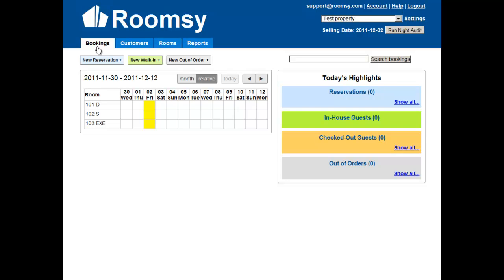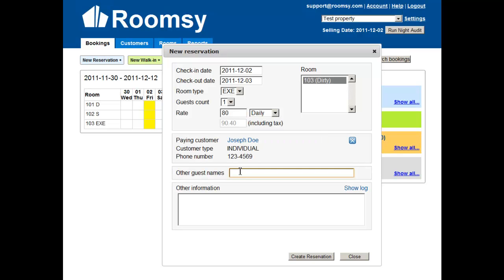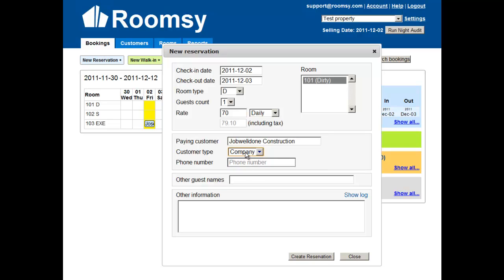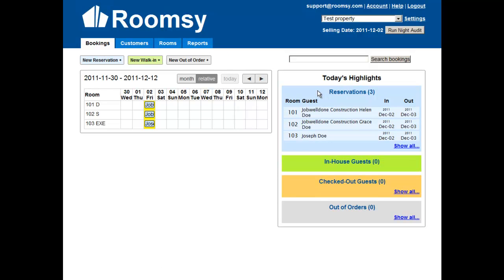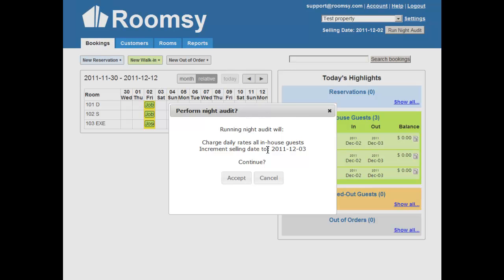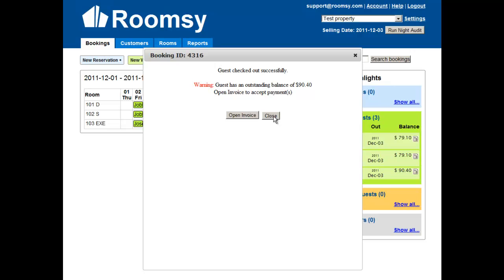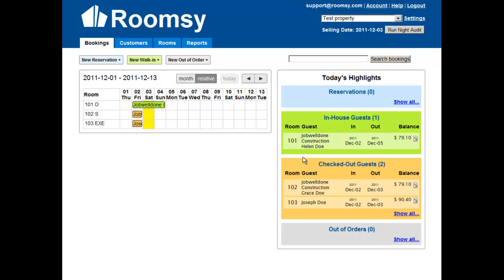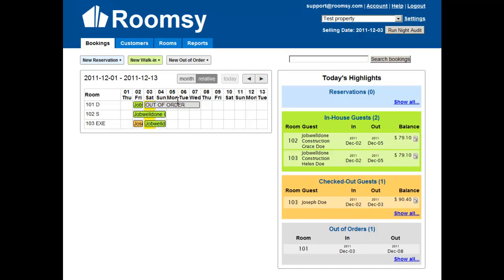Roomsy - Booking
A tutorial of basic booking operations